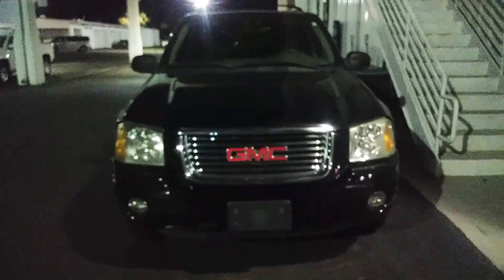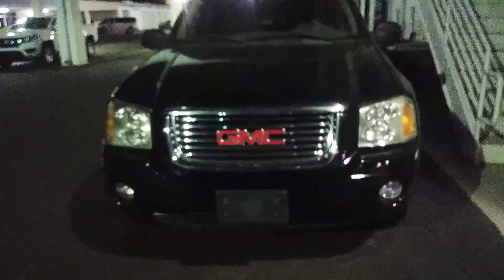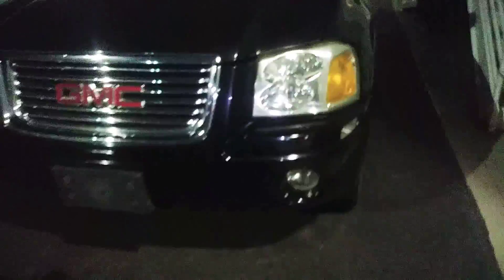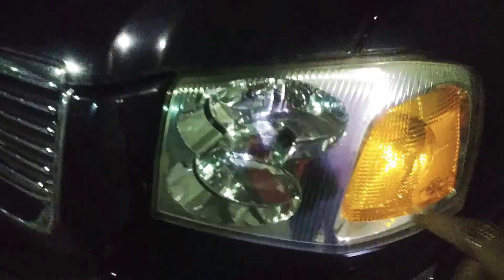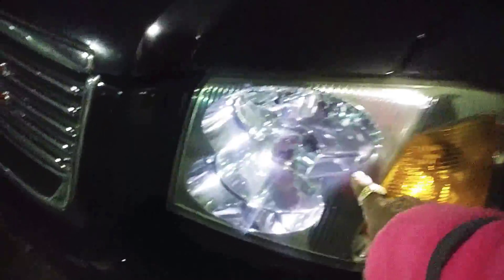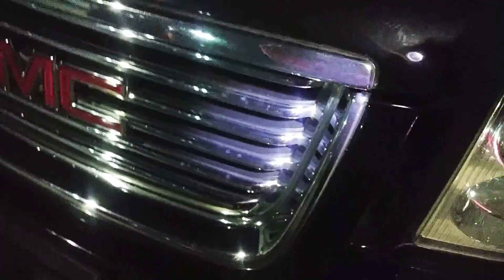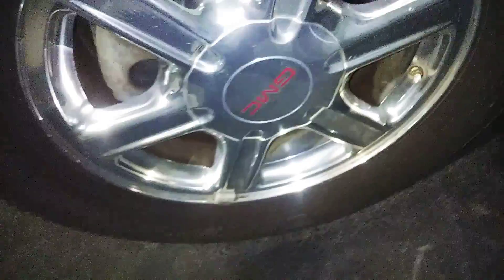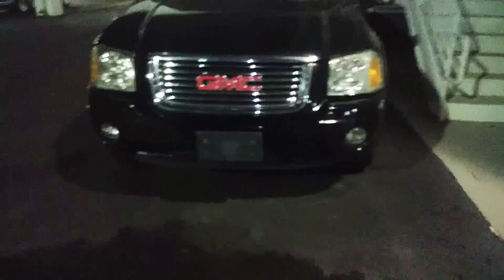Night gmc at cadillac dealer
Become a DoorDash driver! Earn up to $25/hour and get a $50 bonus after 100 deliveries in 60 days for signing up here:

Luv ya!

Showgirlltd.com

send gifts,
giftcards,
gas cards,

my equipment..

glass protector
phone case
50" tripod

As always...